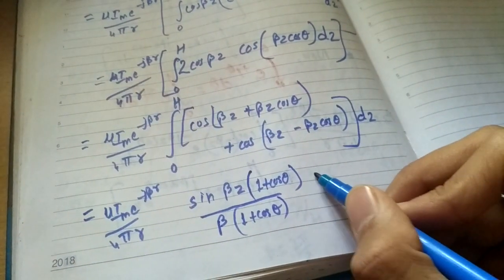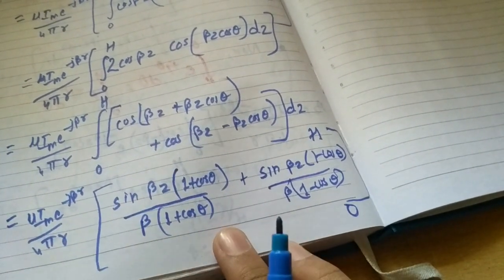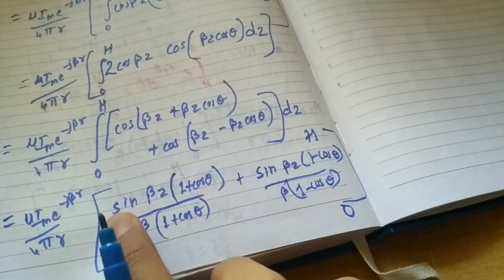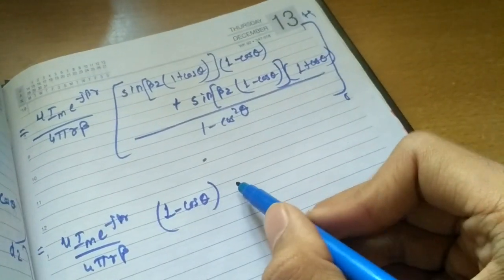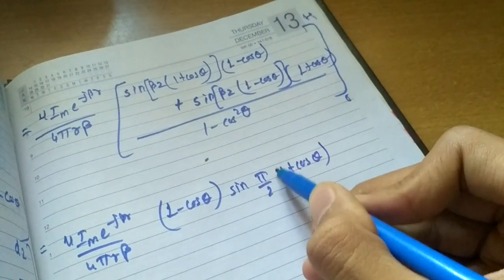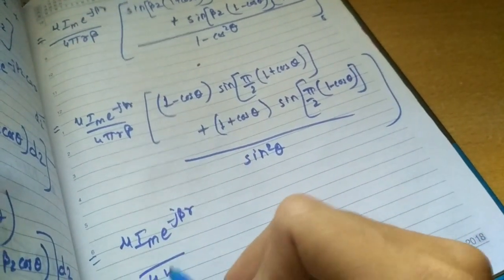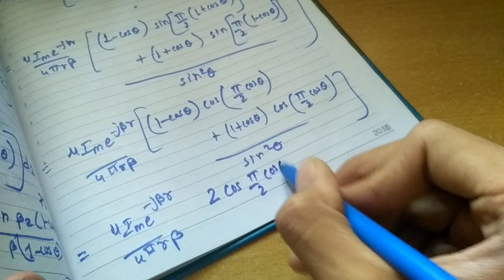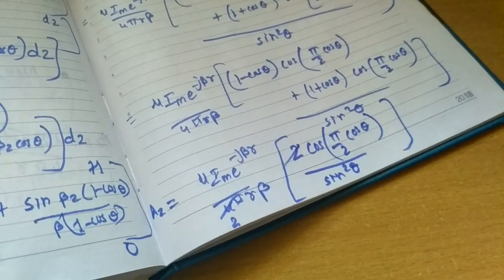(Part2) Power radiated by half wave dipole.